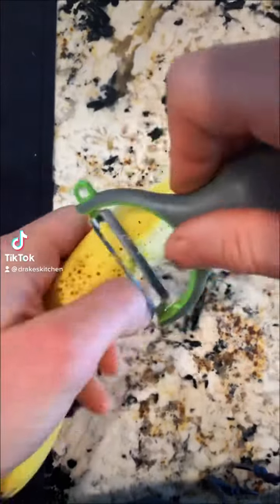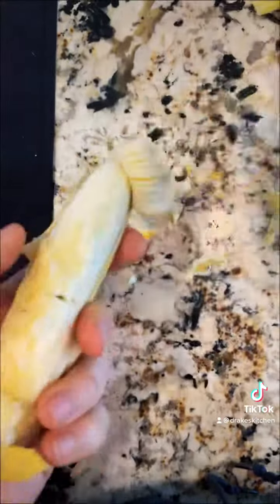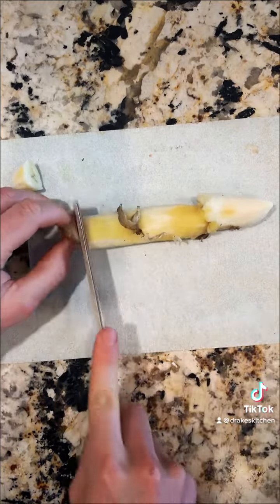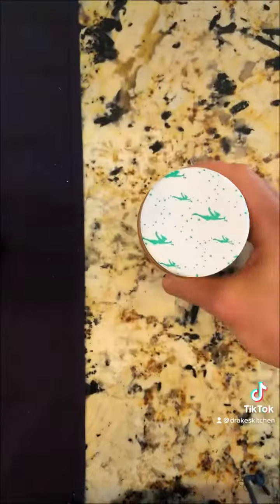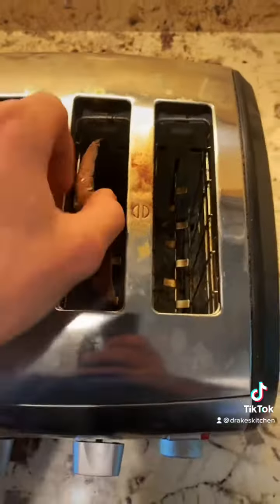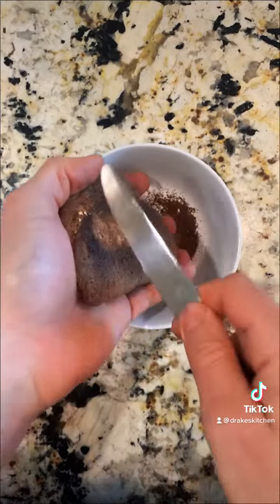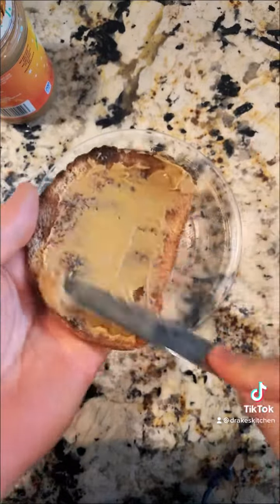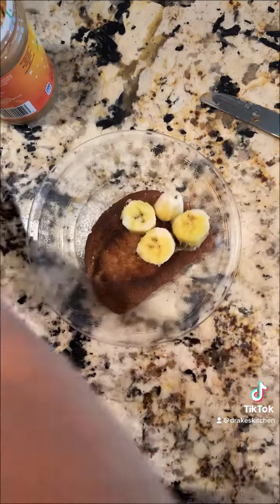Ultimate Peanut Butter Breakfast Toast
I Made Peanut butter and Banana Breakfast toast

In todays video I show you how to make the best peanut butter and banana breakfast toast